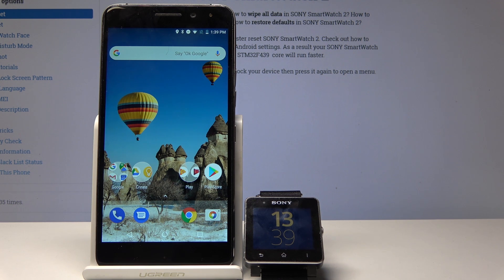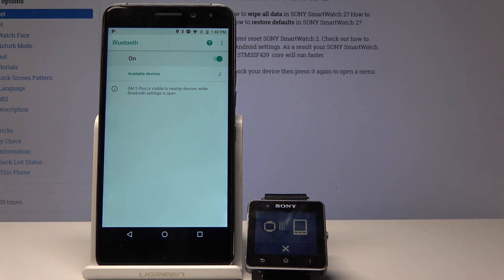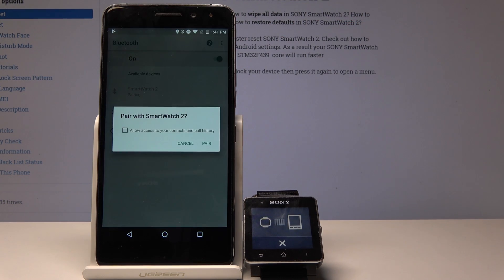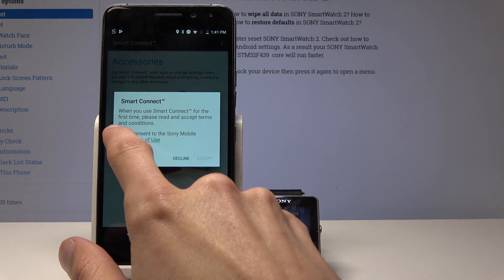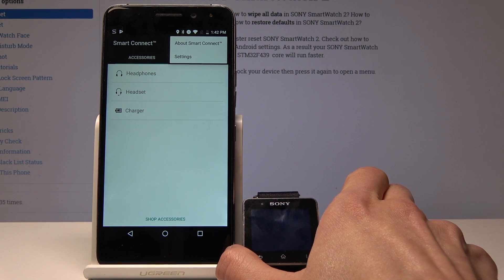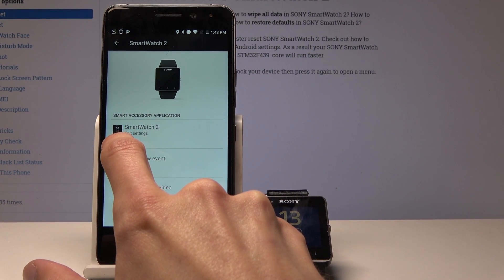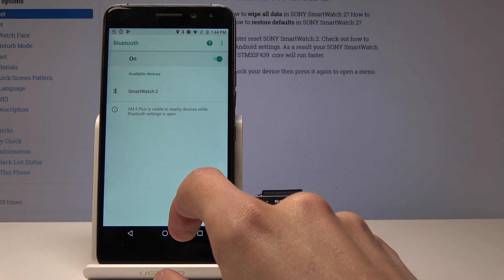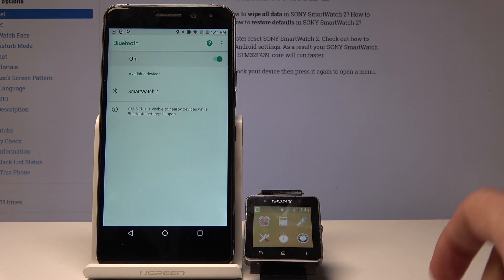How to Pair SONY SmartWatch2 with Smartphone - Connect Device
Read more info about SONY SmartWatch2:
In the above tutorial, we show you how to quickly and effectively pair SONY SmartWatch2 with a smartphone. If you would like to find out the best way to connect SONY SmartWatch2 with another device, then follow the above video instructions to learn how to pair devices smoothly within a couple of seconds. Let’s watch presented instructions and pair Sony smartwatch with a smartphone easily.

How to pair devices? How to pair SONY SmartWatch2 with another device? How to connect SONY SmartWatch2 with Smartphone? How to pair SONY SmartWatch2 with smartphone? How to connect devices?